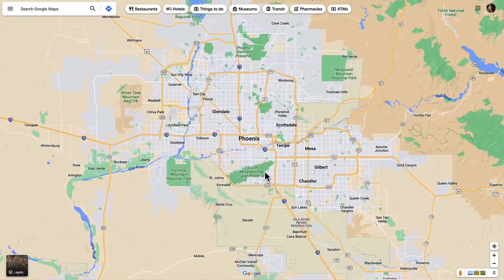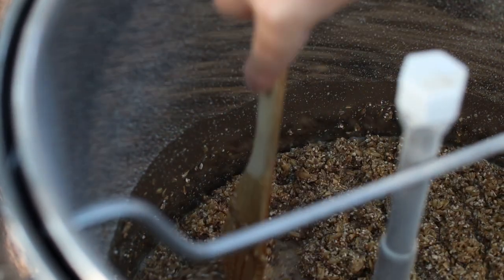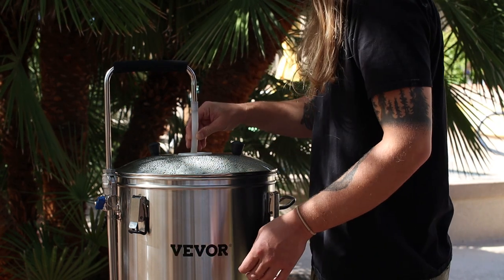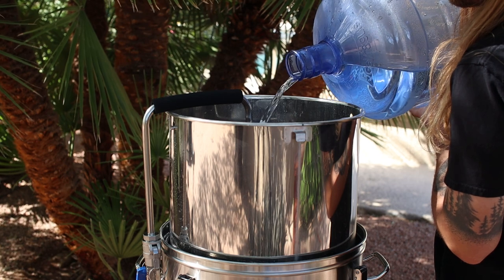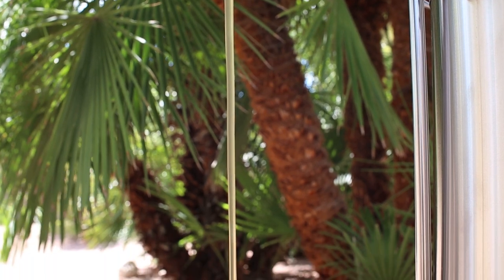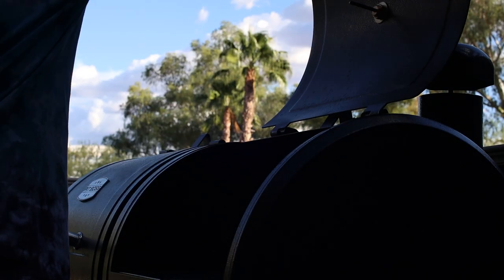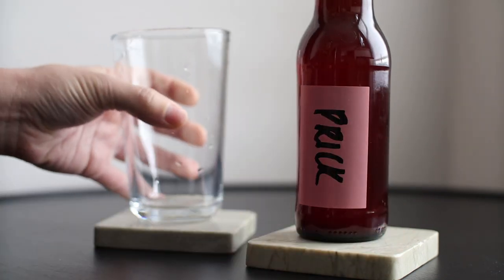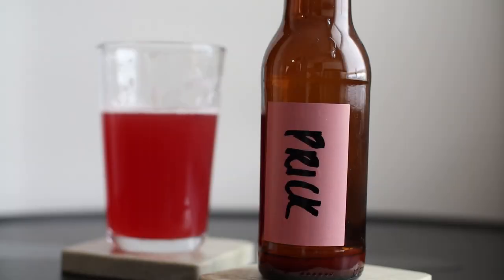Lallemand PHILLY SOUR with Prickly Pear | Sour Beer Recipe | Vevor Electric Brewing System | EP58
Over the past couple of years my home brewery has started to look almost like an actual brewery. And it seems like with every new piece I add, my techniques improve and the beer just keeps getting better and better.

But can I still make great beer without all the fancy equipment? In this video I’m traveling hundreds of miles away from home and we’re gonna find out.

Let’s make some beer.

RECIPE!
5 gallons of spring water
6lbs of Vienna malt
28 grams Amarillo hops at 15 minutes (60 min boil)
1 gallon prickly pear puree

3 gallons finished volume ~4% ABV

Doing some shopping for your brewery? Here’s a list of things I recommend checking out.

GETTING STARTED
1 Gallon Beer Kit
1 Gallon Cider Kit

BrewBuilt Stainless 1.5 in. T.C. Pressure Gauge
BrewBuilt 1.5 in. Tri-Clamp Thermowell

ELECTRONICS
InkBird Temperature Controller
Heating Pad
PH Meter

Grain Scale
Drug Dealer Scale
Espresso Spoons

PRODUCTION
(All you need to get started is your PHONE!)
Canon M50
SmallRig M50 Cage
Canon EF 50mm f1.4
EF to EF-M Speedbooster
Blue Yeti USB Mic
Zoom H6 Audio Recorder Kit